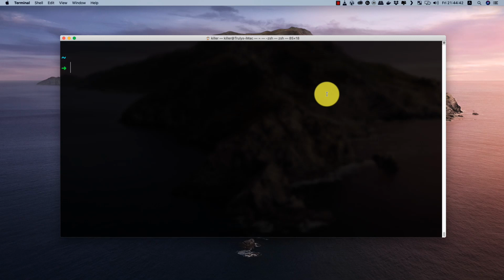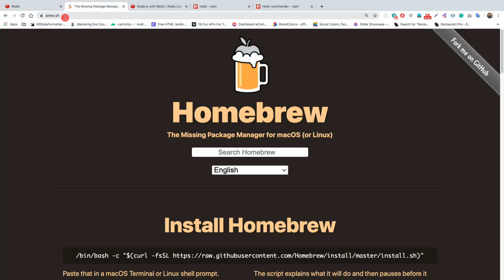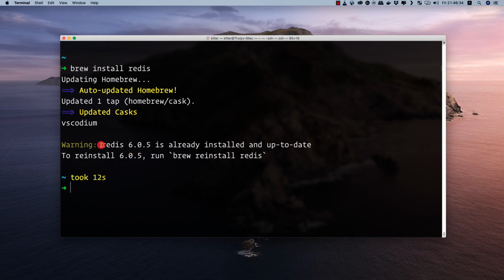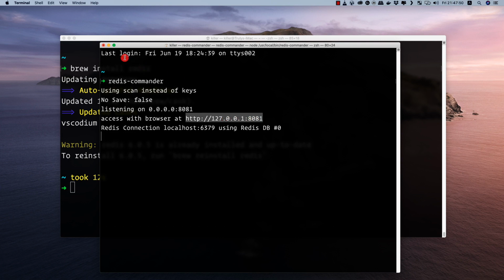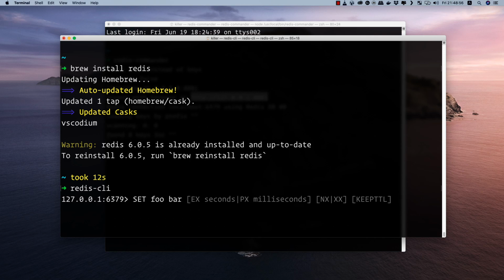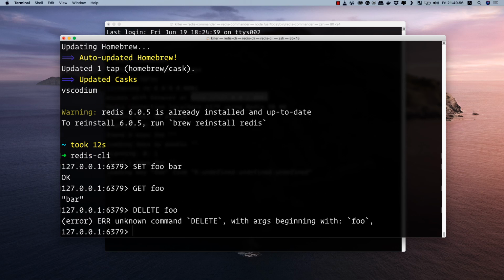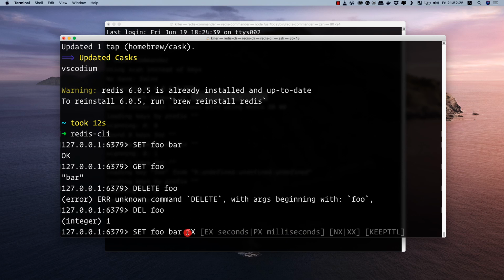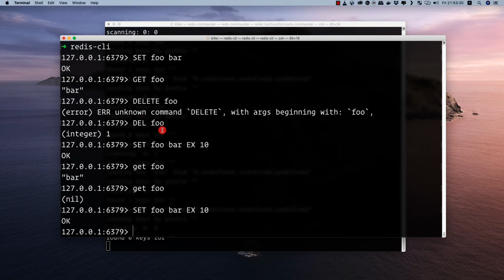16. Brief introduction about Redis-cli and setting up redis | Node JS API Authentication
In this video we will see how to install redis and a basic introduction about the Redis-cli. We will see how to use the commands like: SET (to set a key value pair), GET (to get a value from a key) DEL(to delete a key value pair) and SET with EX (to set a key value pair with an expiration time) keyword in redis.